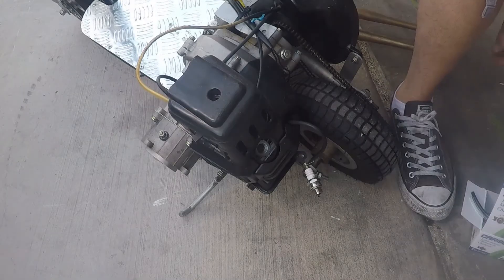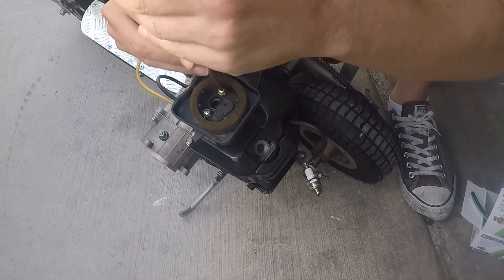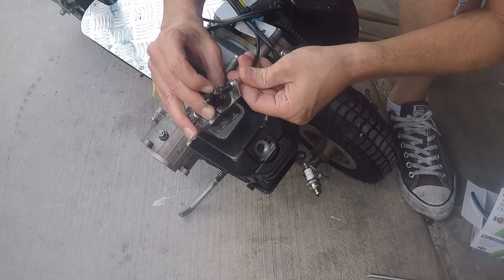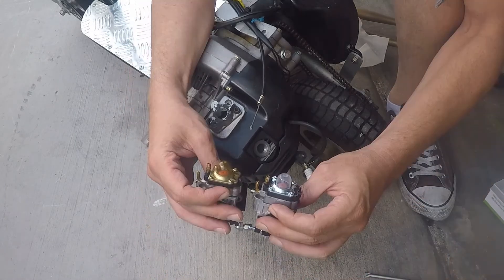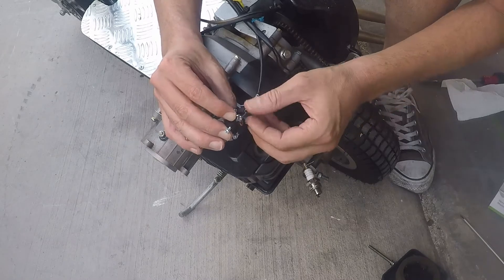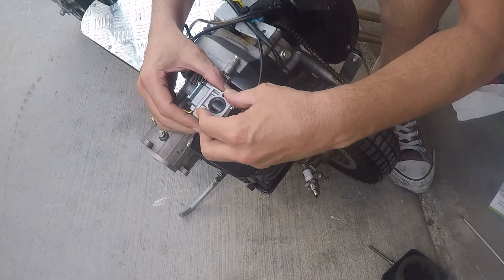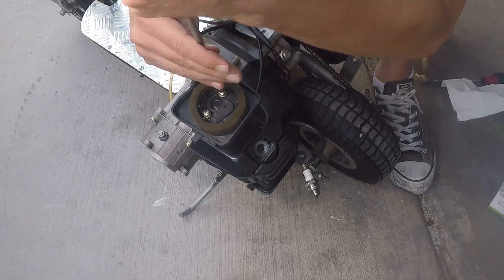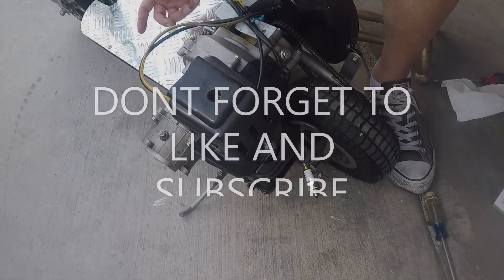HOW TO CHANGE 49CC CARBURETOR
HOW TO CHANGE CARBURETOR ON ANY SMALL 49CC ENGINE AVIDTV ?SUB_CONFIRMATION=1